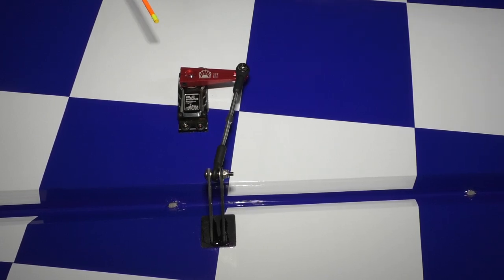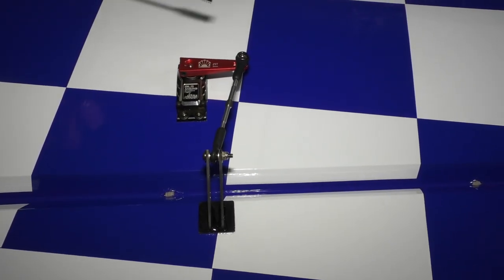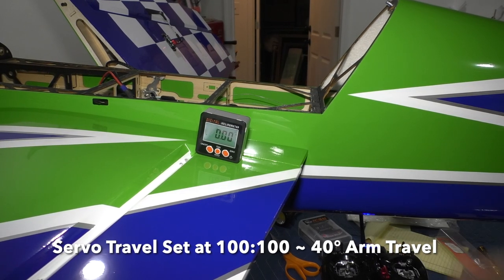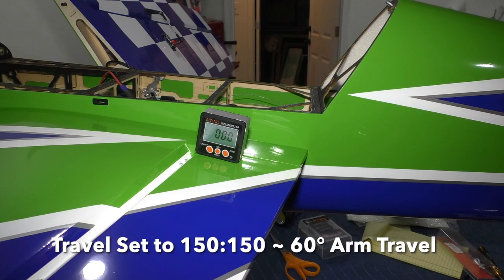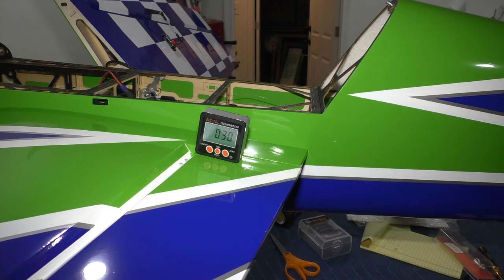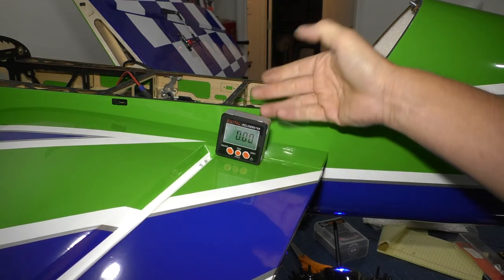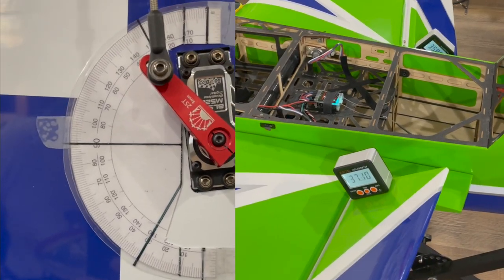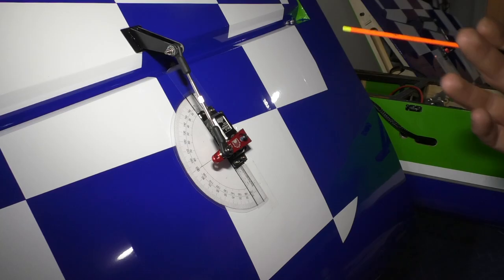Optimized Servo Set-up for Resolution and Linearity on RC Airplanes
This video discusses the way to optimize the resolution and linearity when setting up servos on your remote control airplane. The aileron servo is used in this example, yet this methodology applies to all control surfaces and even the throttle servo. Taking the time to do it right makes a big difference in the way your plane flies.  Until next time, Happy Landings!